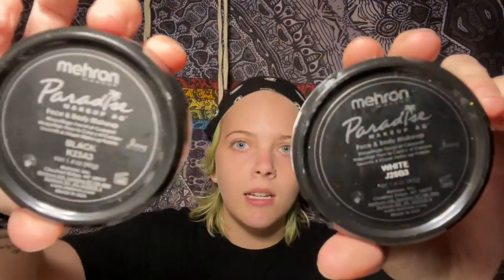Scare Actor Face Paint Tutorial Black & White Face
A quick tutorial on how to do a black and white scare actor face paint from the talented Carlie. Find her on Instagram at @perfectlyoddcreations

Commonly used scare actor makeup can be found